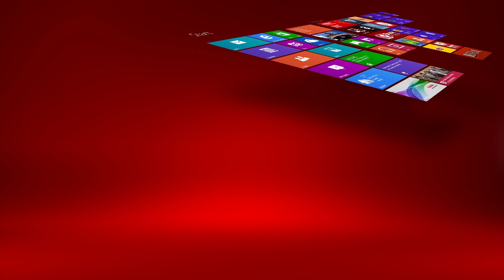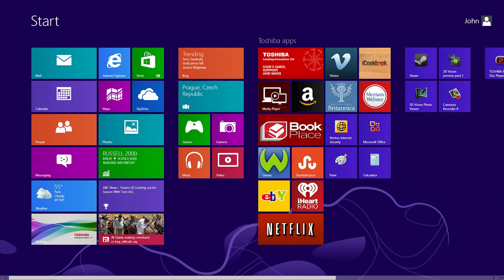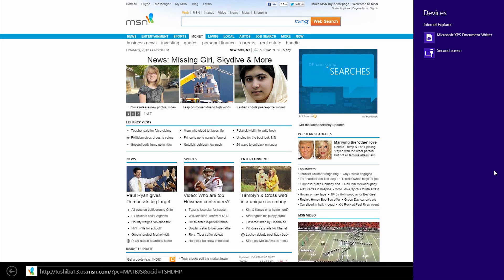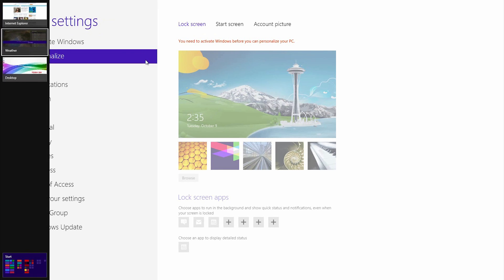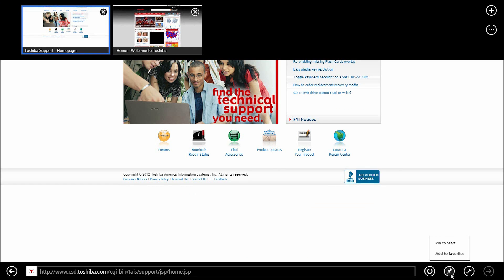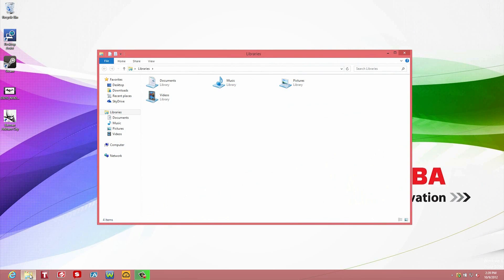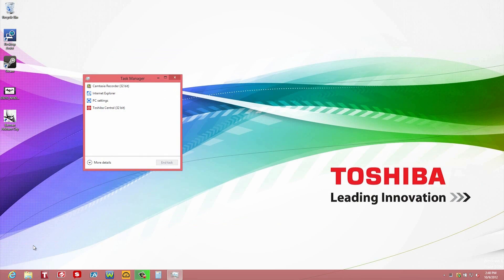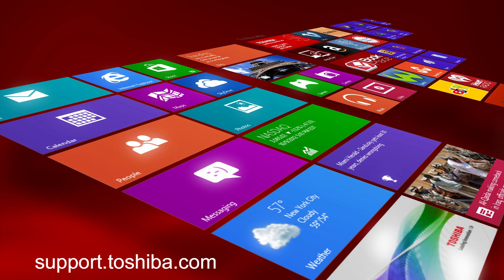Toshiba How-To: Getting started with Windows 8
to learn more about Toshiba computers and laptops.

The new line of Toshiba Laptops, Ultrabooks™ and All-in-One Desktop PCs now come with Windows 8.

Windows 8 has been reimagined to be all about you. Put what matters most right on your Start screen, and get instant access to your people, apps, sites and more, so you can spend less time searching and more time doing.